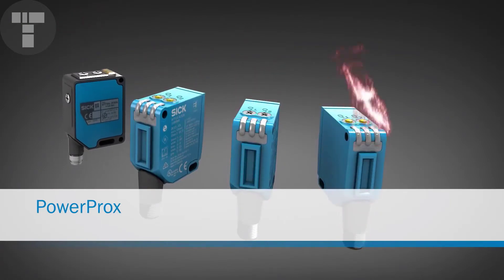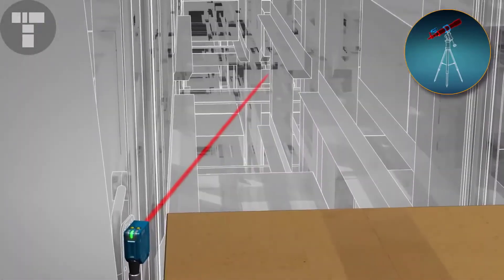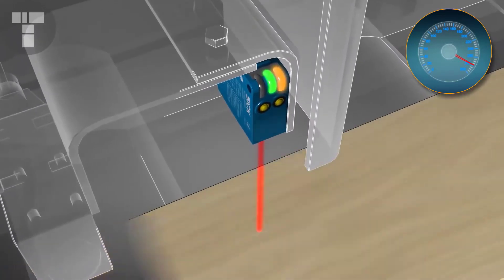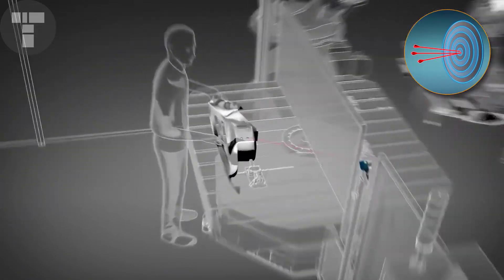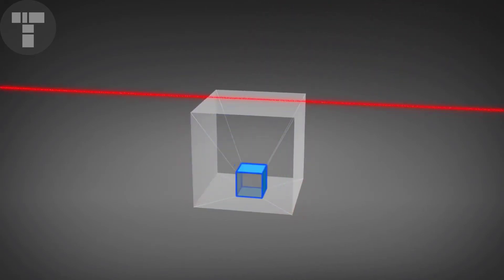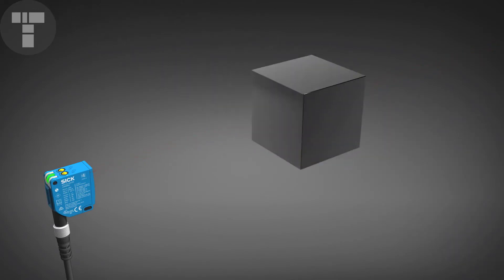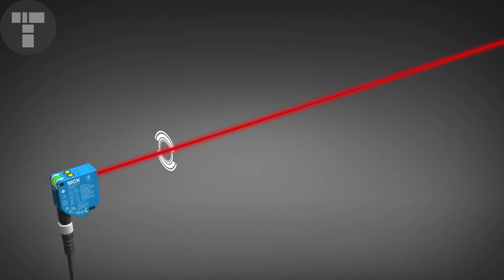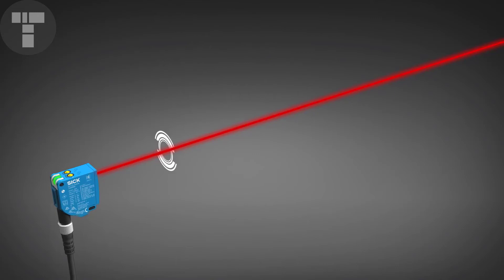Sick Power Prox Laser Distance Sensor Product Overview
See this great product overview of the powerful SICK PowerProx Laser Distance Sensor series.